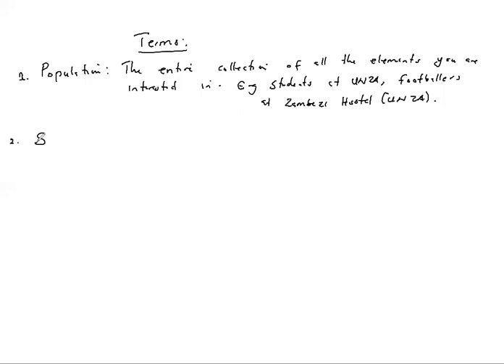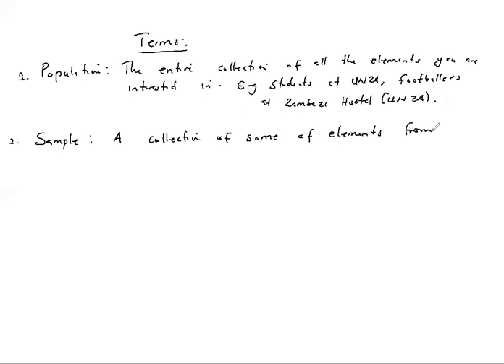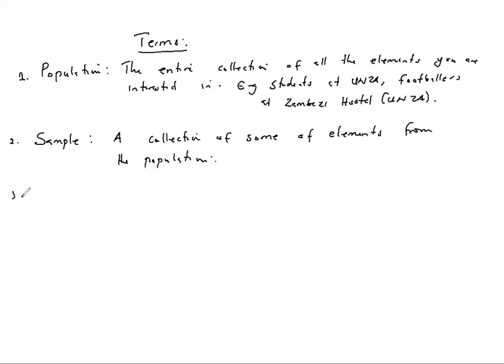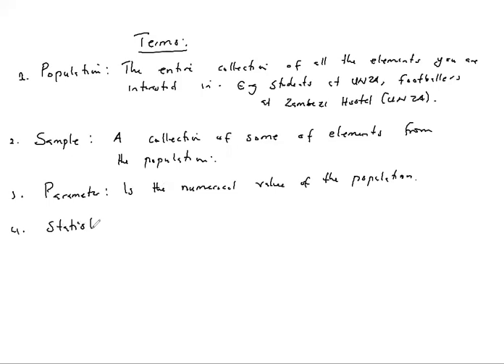Introduction to Statistics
Unaware that 45% of the 20,000 voters in his constituency support him, a
politician decides to estimate his political strength. A sample of 200 voters shows
that 40% support him.
(a) What is the population?
(b) What is the parameter of interest? State its value.
the politician were to sample another 200 voters, which of the two
numbers would most likely change? Explain